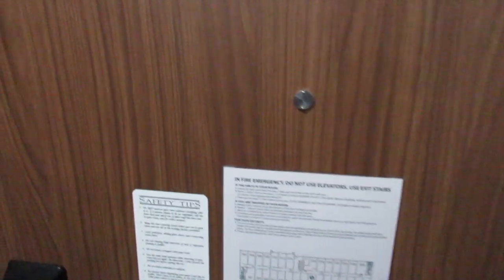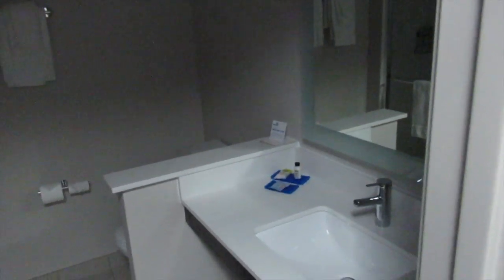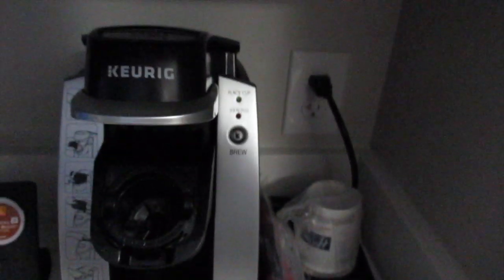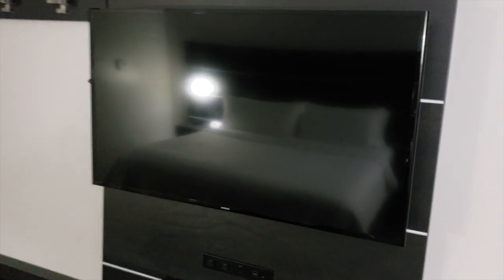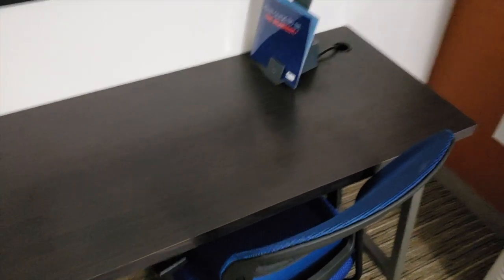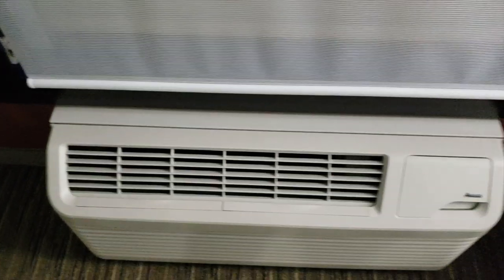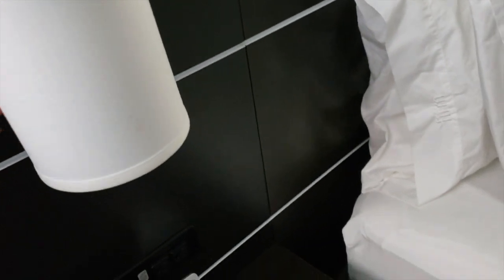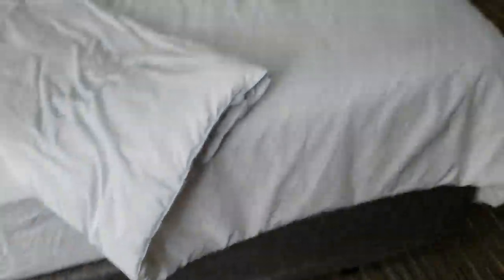Holiday Inn Express Bensonville Room Tour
A quick tour of a king room at the Holiday Inn Express Bensonville. An unintended overnight after my flight was canceled at O'Hare.